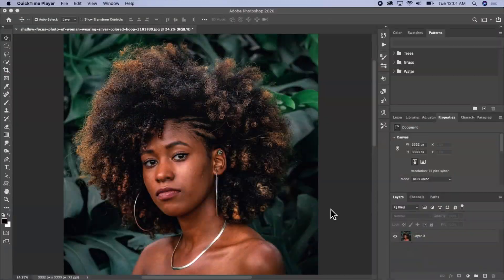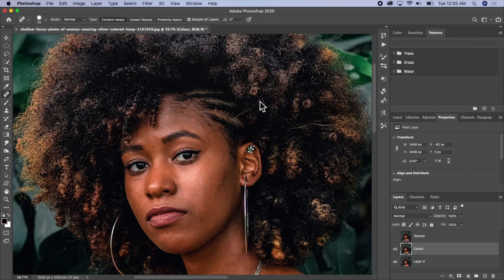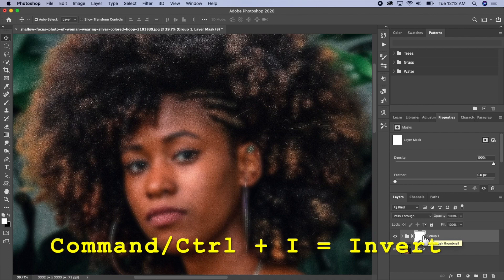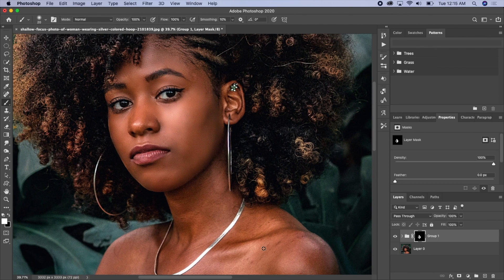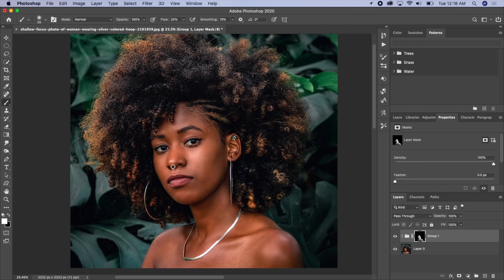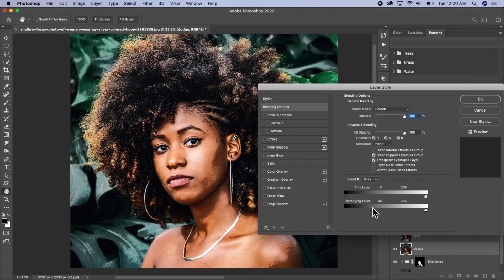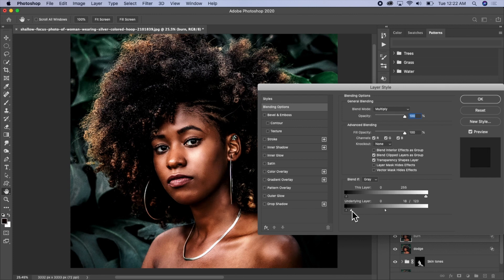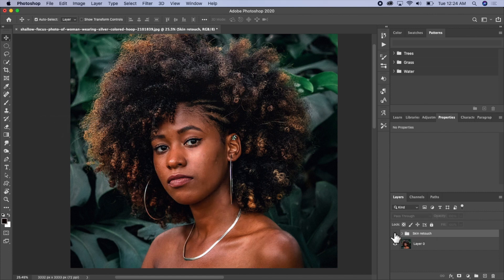Easy Skin Retouching Photoshop Tutorial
✨✨Hello everyone, How are you all doing? 💞💞💞💞

📌 In this photoshop tutorial i will show you Easy Skin Retouching method in Photoshop CC 2020. Enjoy❤❤

Skinretouchingphotoshoptutorial